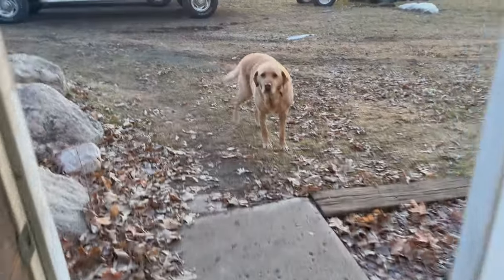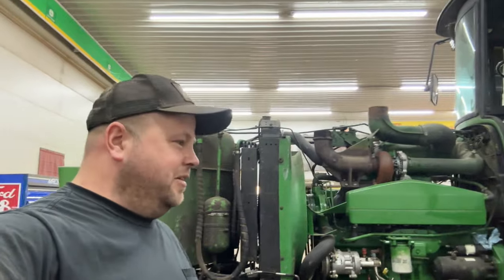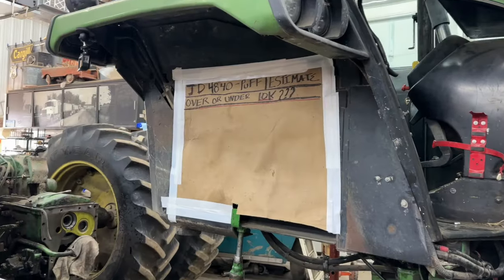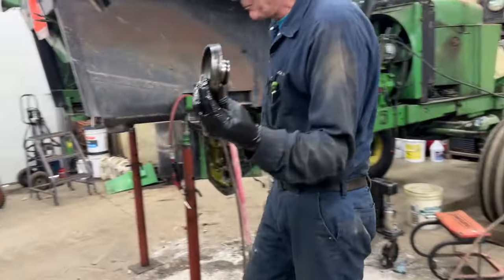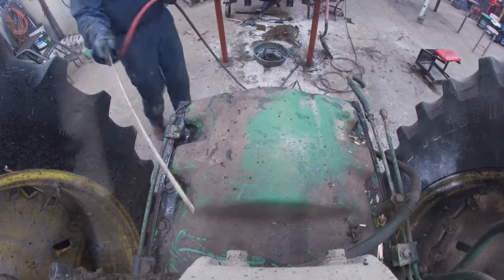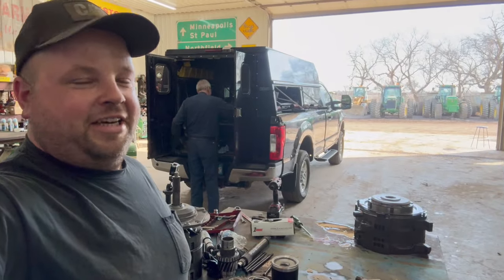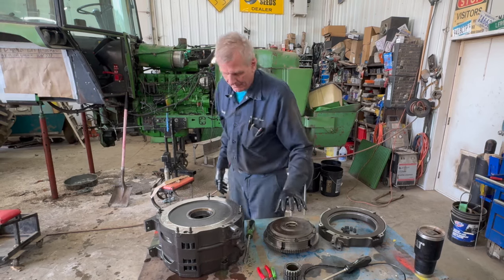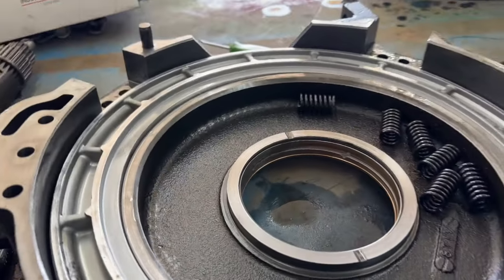$$$ KEEP ADDING UP (John deere 4840 tear down)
In this video we split and roll the rear end of a John Deere 4840 away from the engine and remove the B1B2 and C3 clutch pack, along with the rockshaft, Pto break, final drive's, and much more!

Special Thanks to Mechanic Larry for letting us film him at work!